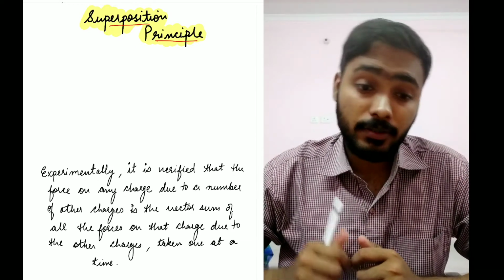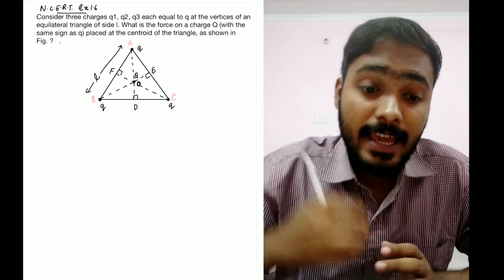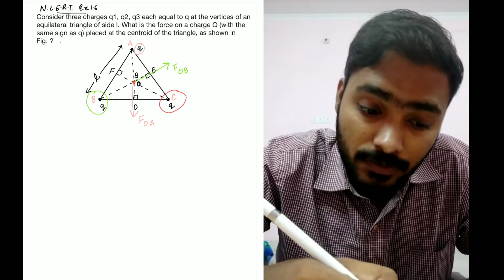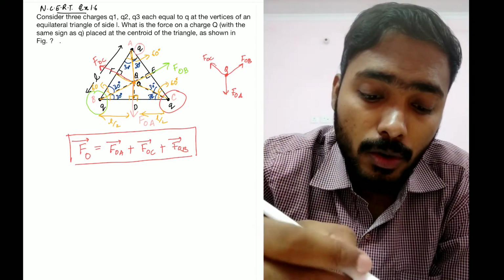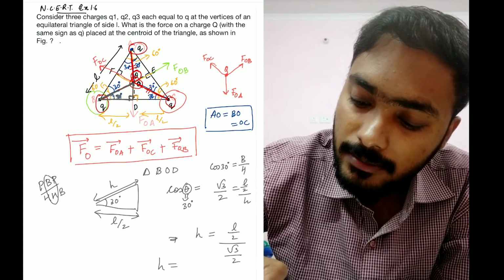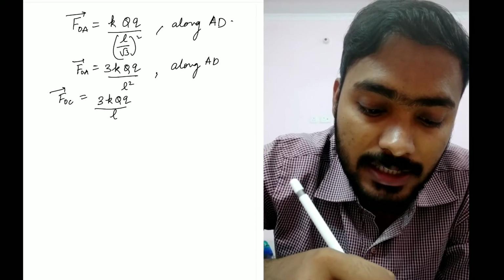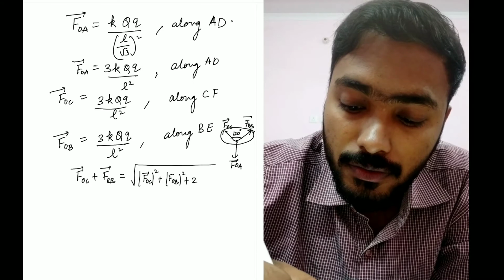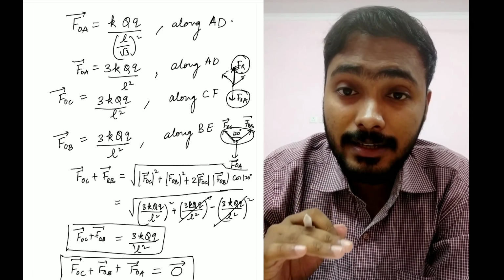Class 12 | Electrostatics | Superposition Principle & Example 1.6 ( N.C.E.R.T )